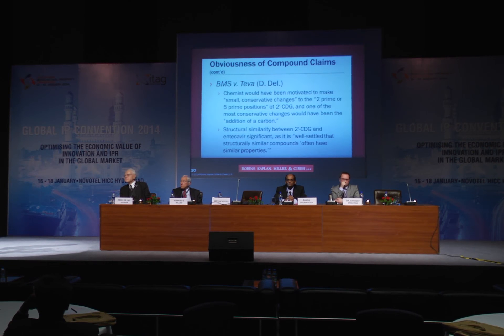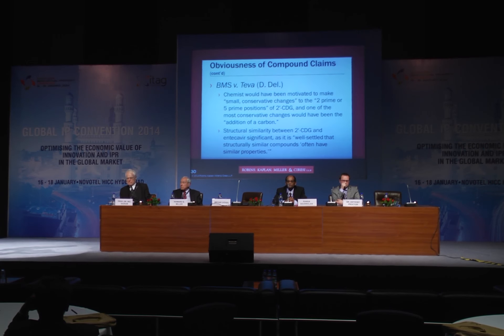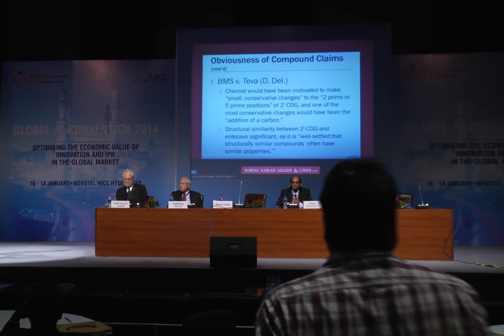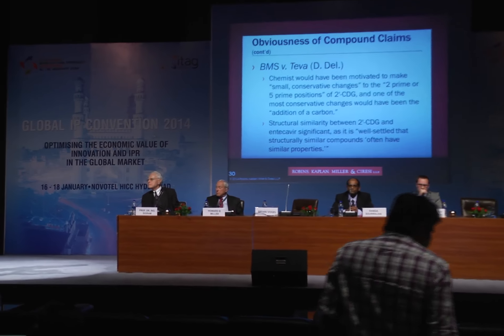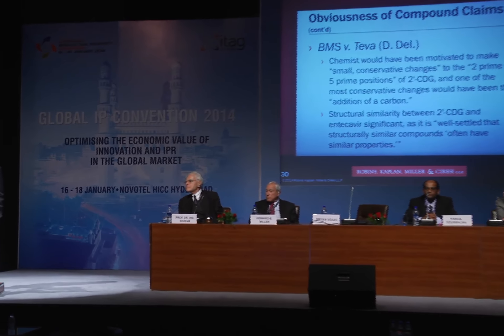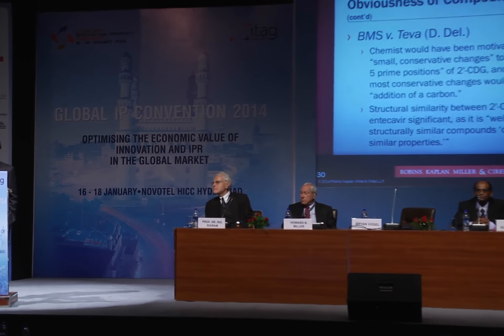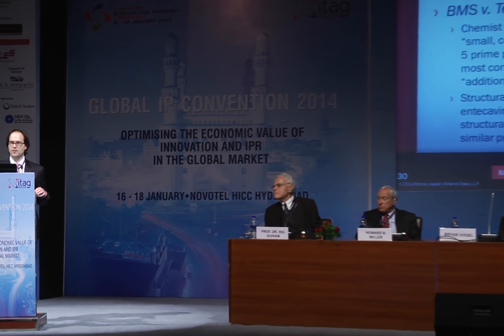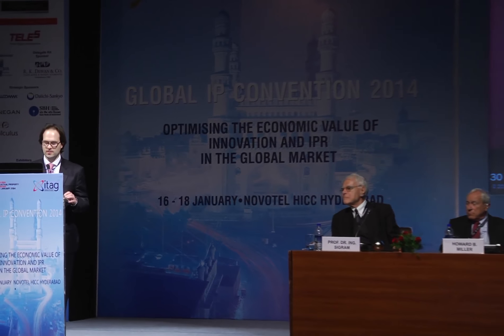Mr. Bryan Vogel Technical Session IV At GIPC 2014, Hyderabad, INDIA